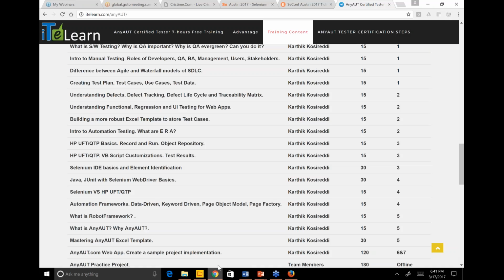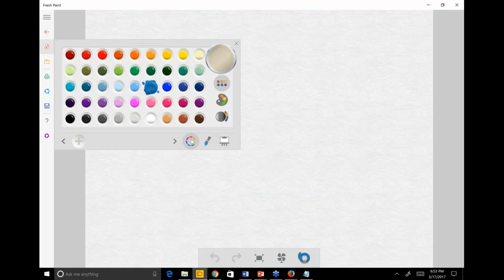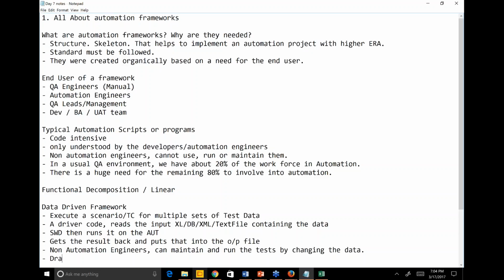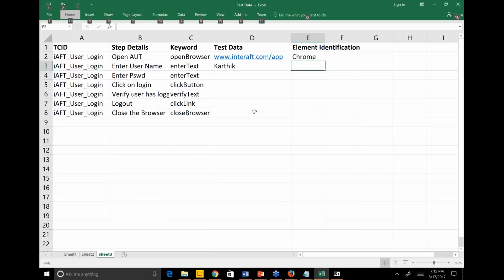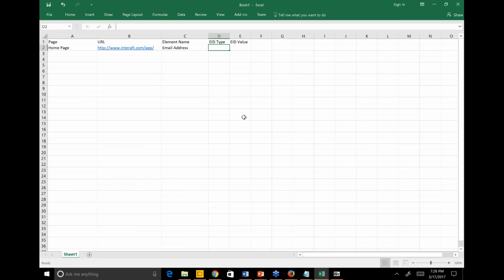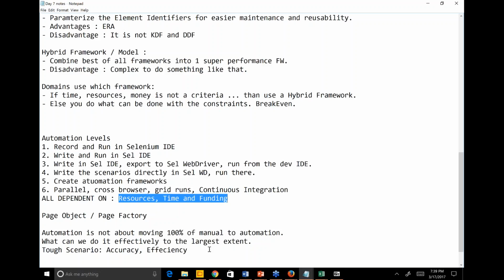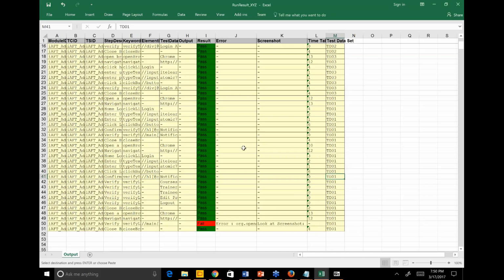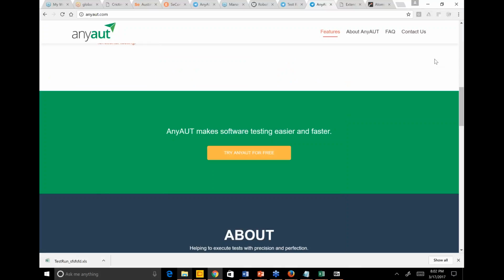AnyAUT Certified Tester AACT Free Training Day 07 / QA, Selenium, Automation Frameworks, AnyAUT.com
This topics coverd in this video are..

1. All about automation frameworks.
2. Robotframework.org
3. 1st look at AnyAUT Core Engine and the Web App.